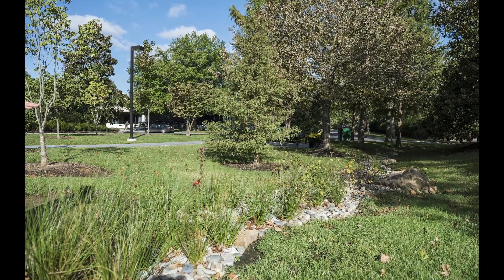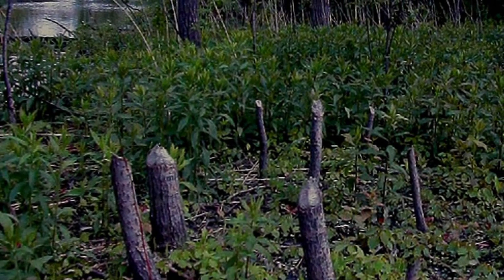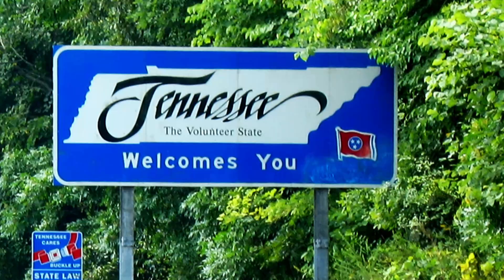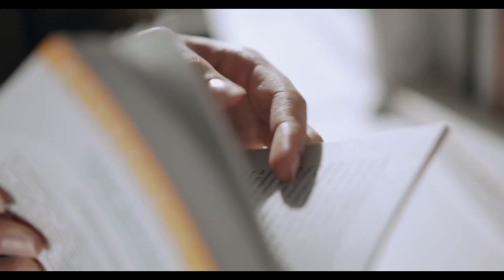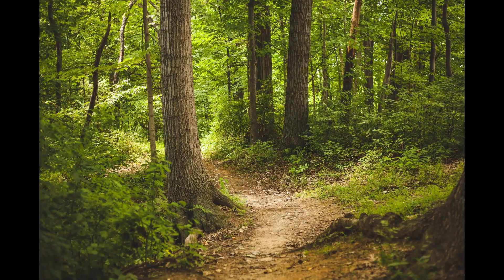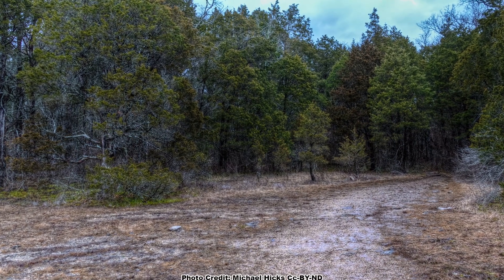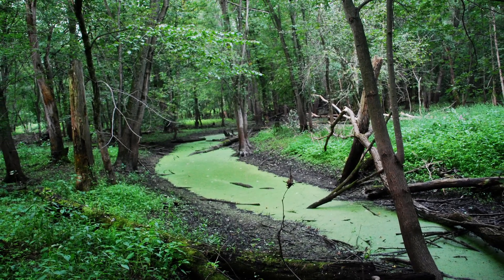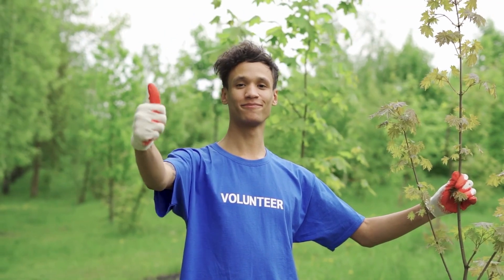Discover the Secrets of ECOLOGICAL Landscape Design!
👉👉👉👉 Link to the book Garden Revolution that was mentioned in the video

🎙️🎙️🎙️🎙️ Link to the original Backyard Ecology Podcast interview with Larry Weaner this clip came

Ecological landscaping is a hot topic, and for good reason! When done correctly it enhances the ecosystem while at the same time meeting the goals and desires of the landowner. Larry Weaner, a well known ecological landscape designer and educator, explains what ecological landscaping is and what it isn't in this clip taken from a past Backyard Ecology Podcast.